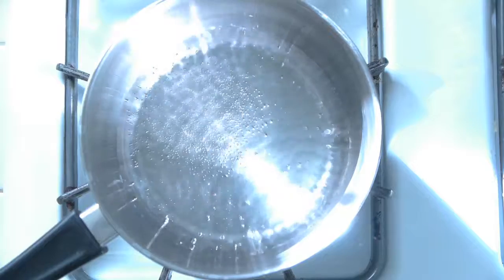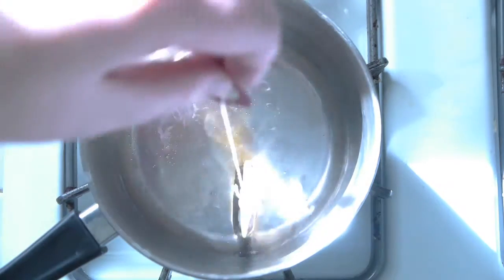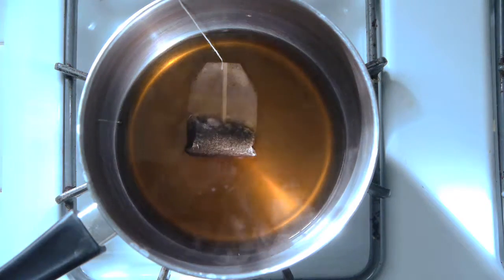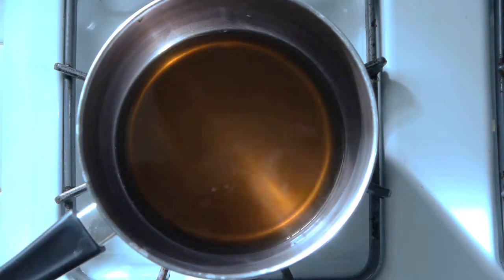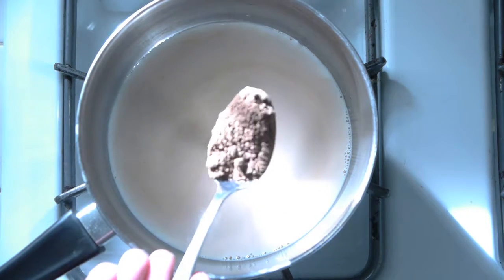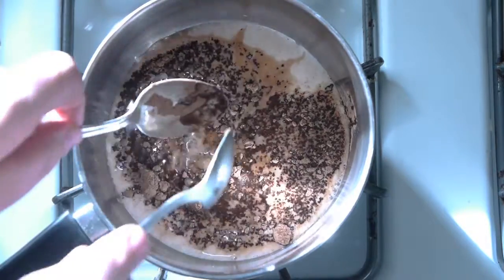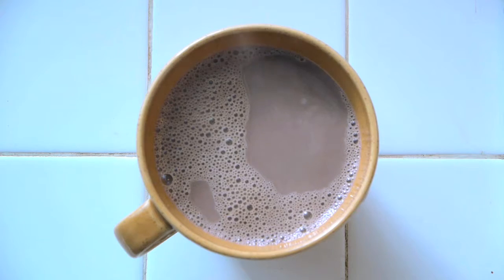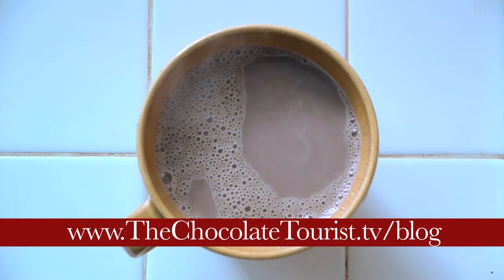Monday Mug: Chocolate Chai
Today's mug combines spicy chai tea with creamy chocolate for a mysterious twist on hot chocolate. Cortney gives an update on The Chocolate Tourist blog - 3 weeks old!